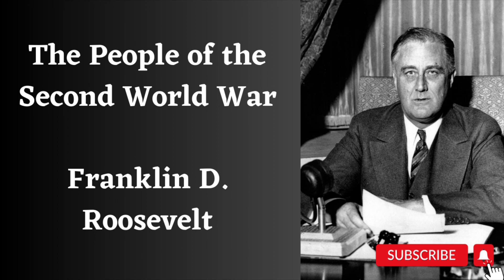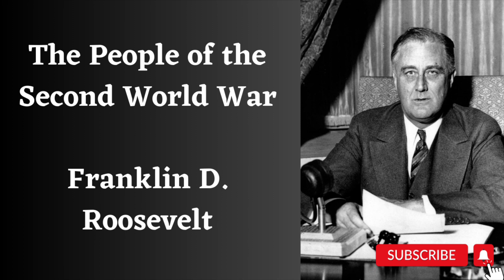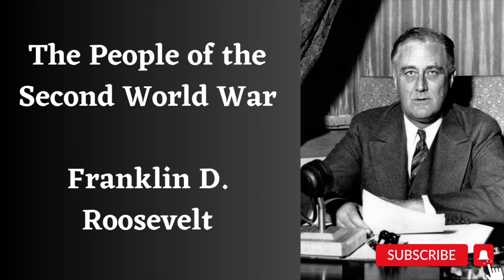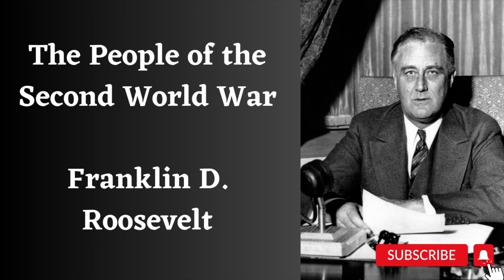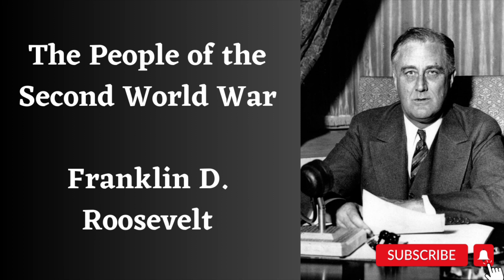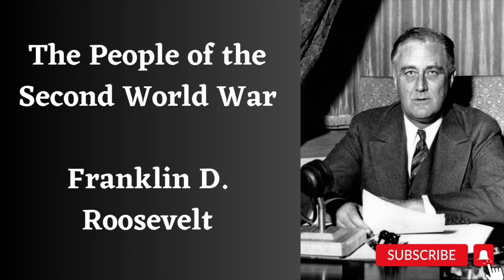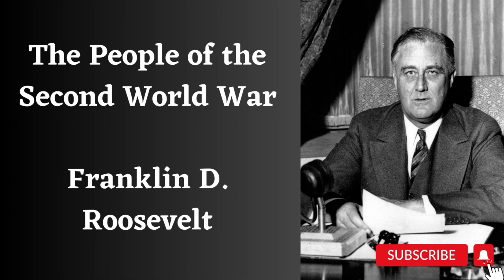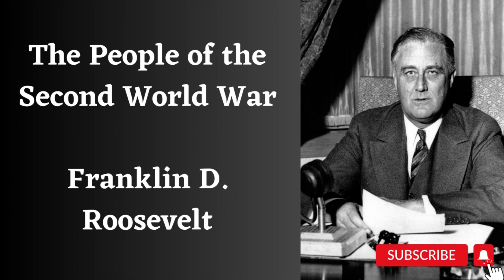People of WW2 - FDR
😎Thank You to my BuyMeACoffee.com members for your generosity!! 😍

The History Fella Channel: WhatsApp Group - 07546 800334

- Pen & Sword, Frontline, Seaforth, White Owl, Air World & Greenhill Books